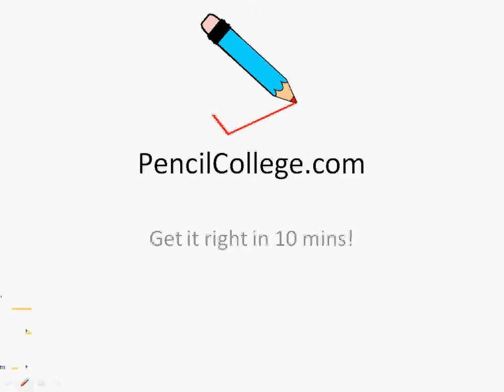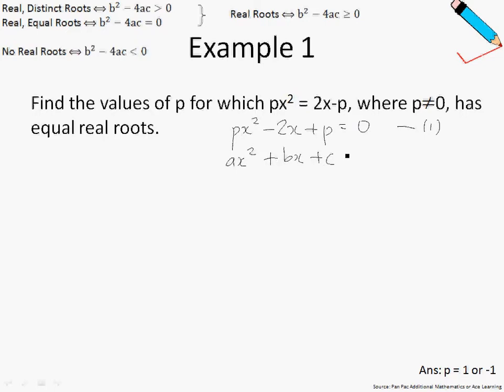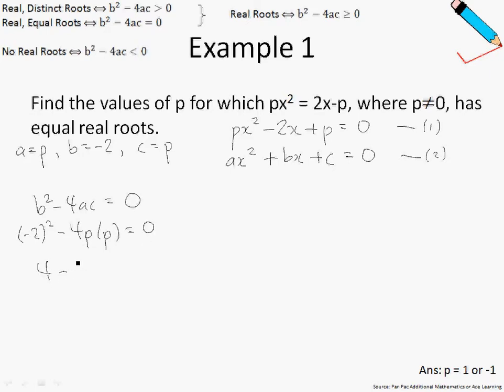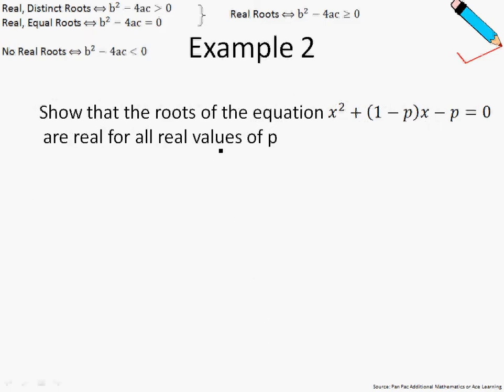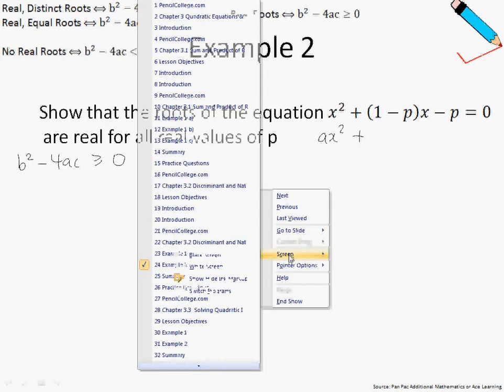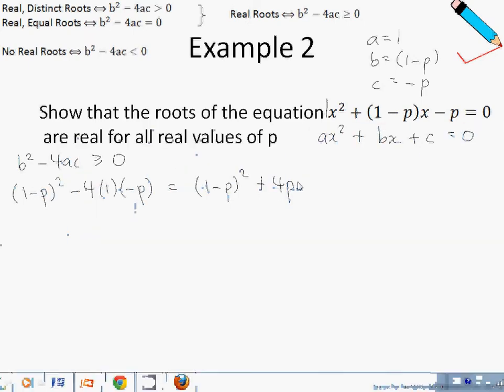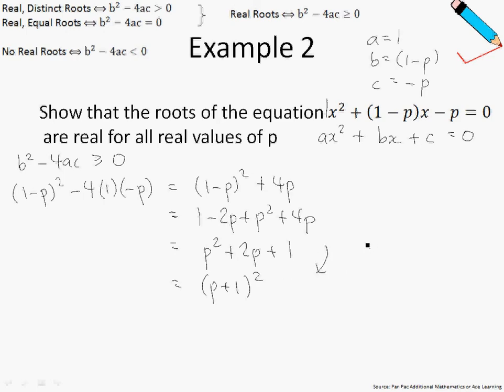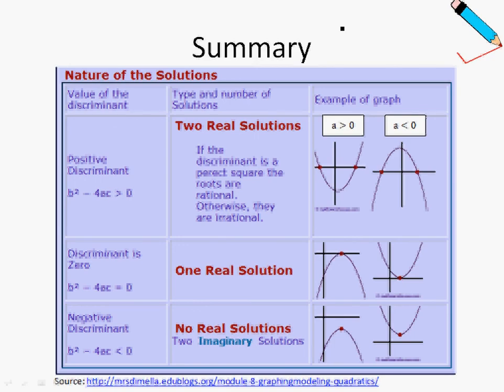A Maths Chap 3.2 Discriminant and Nature of Roots - Example 1 and 2